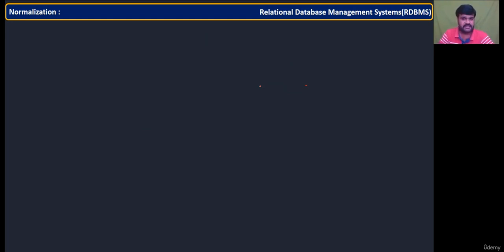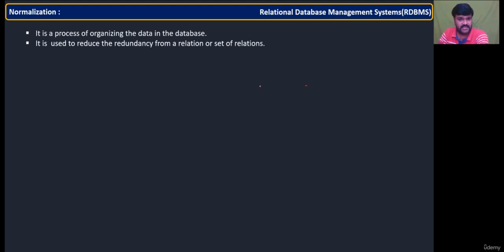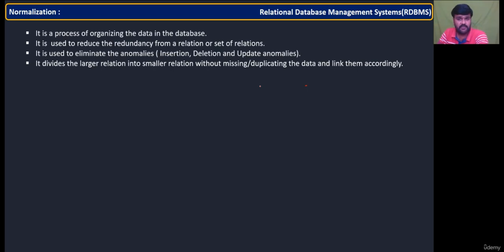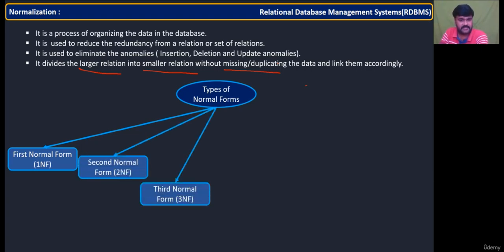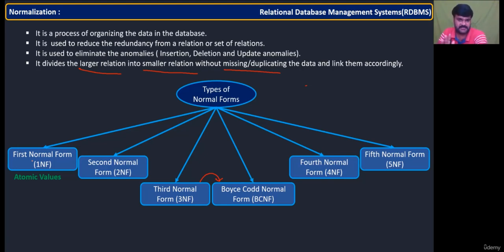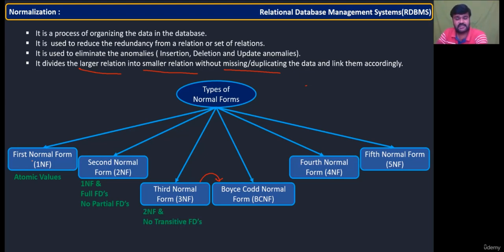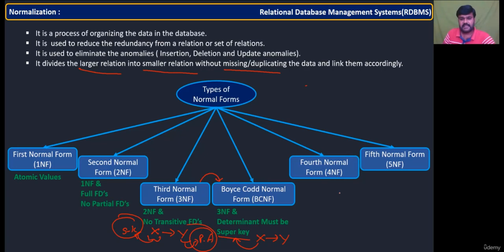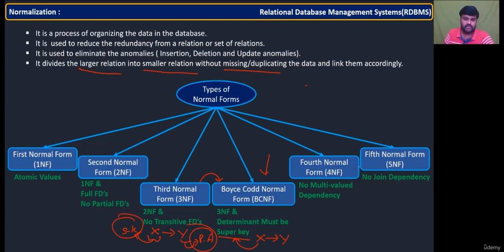035 Normalization Introduction and types